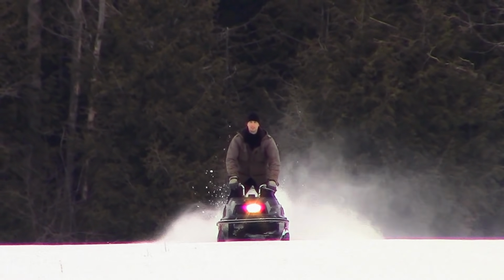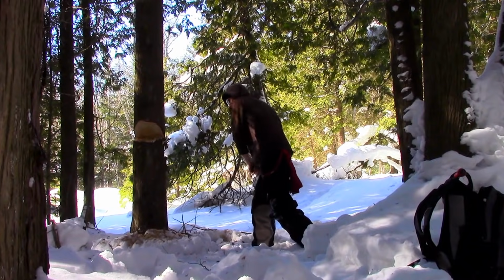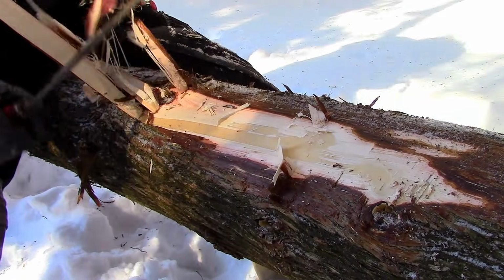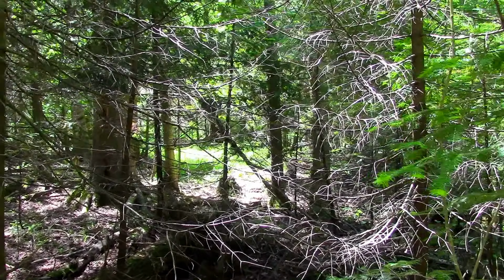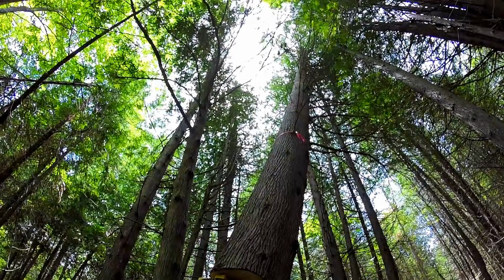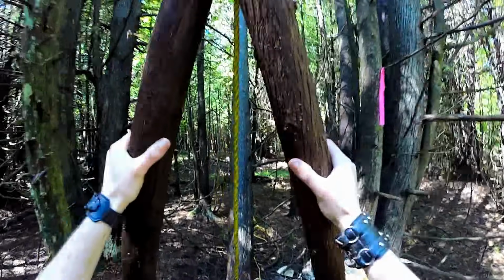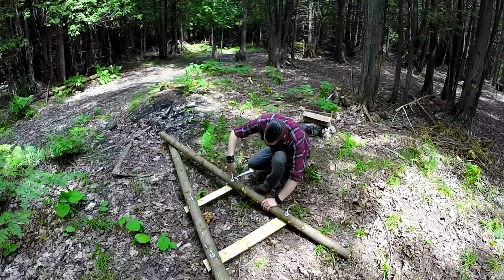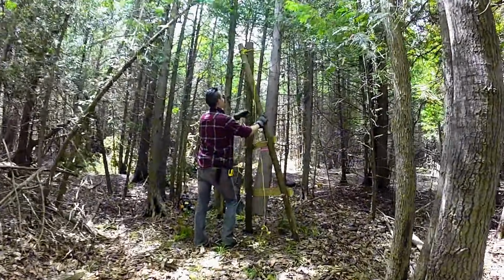Hung up tree? No problem! Homemade "Tree Puller"- Ep6- Outsider Log Cabin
In this episode: I try my hand at winter logging, only to have all my plans turned up-side-down. ~ I find a way to lift a tree using just 5 bolts and some rope. ~ A porcupine drops by to say hello. ~ And I prepare to break ground.